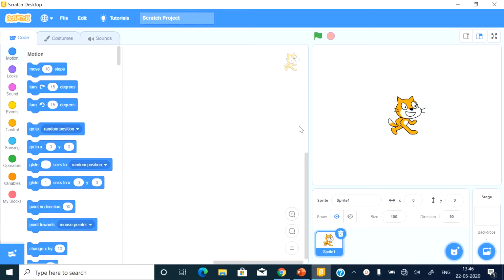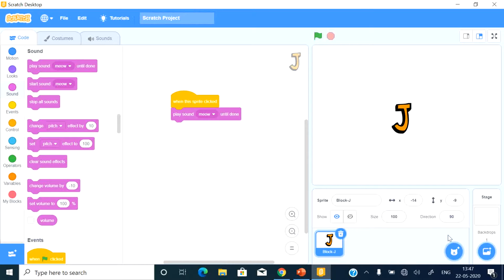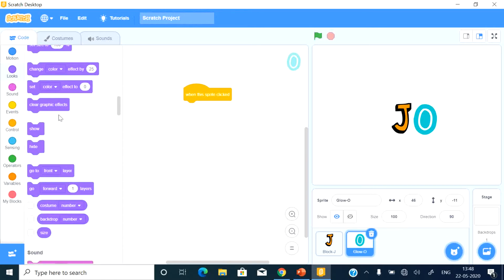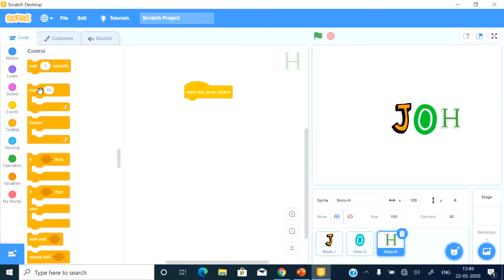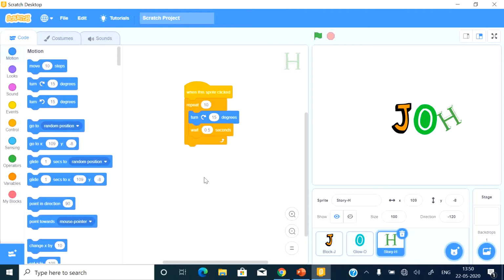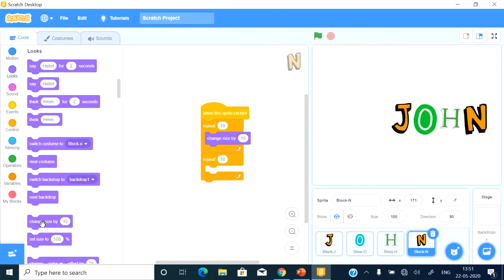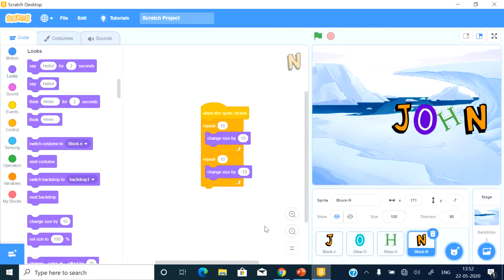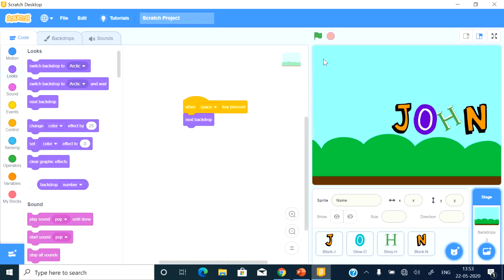Scratch Tutorial Made Easy # 4 - Create A Story